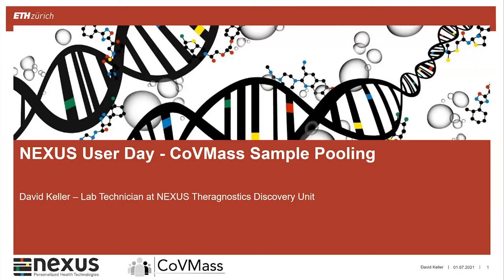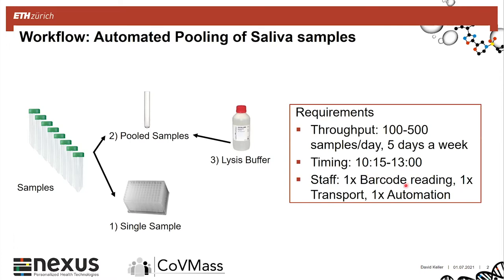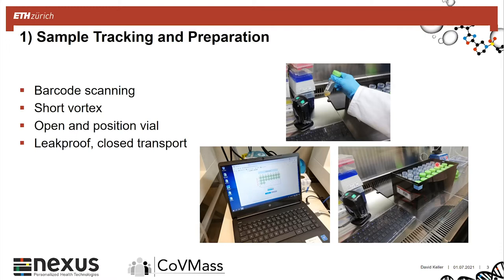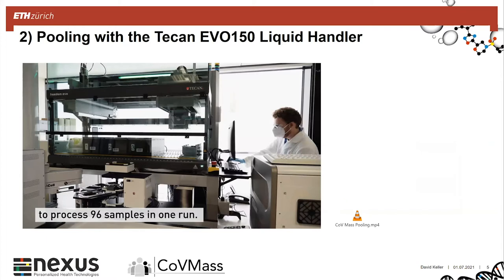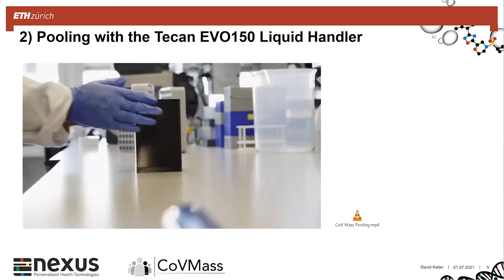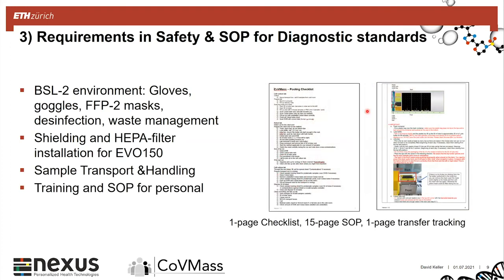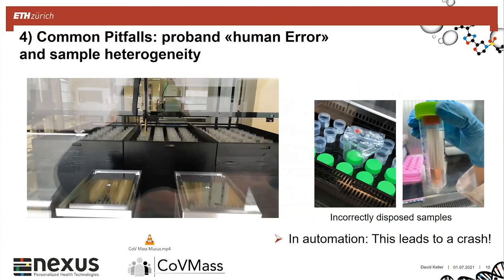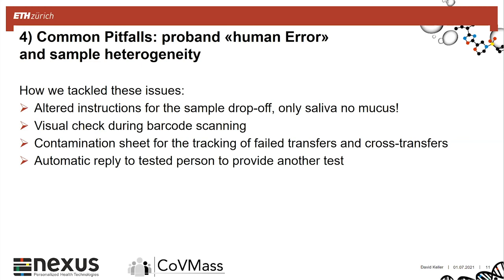NEXUS User Day 2021 - CoVMass Sample Pooling - David Keller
CoVMass-Testing at ETH Zurich

Since April 2021, ETH members can be tested for Covid-​​19 once a week with a PCR saliva test. The CovMass project helps ETH Zurich as an ongoing measure to fight the current Covid-​19 pandemic.